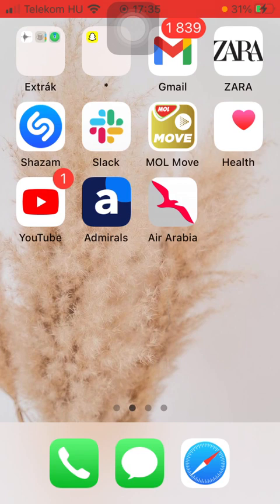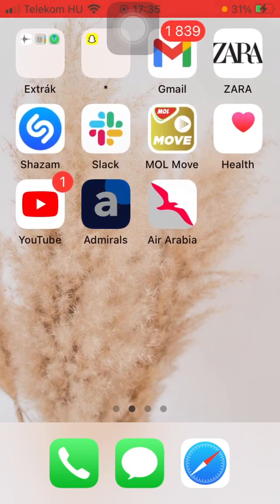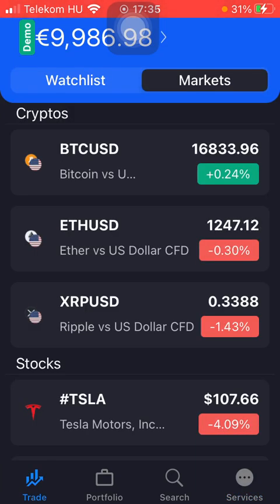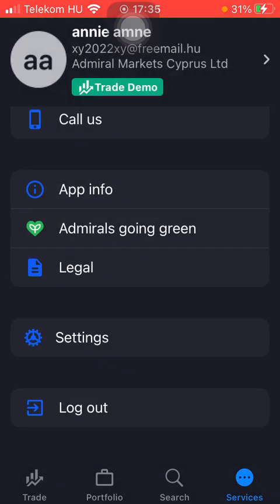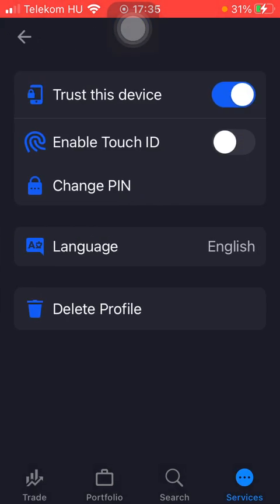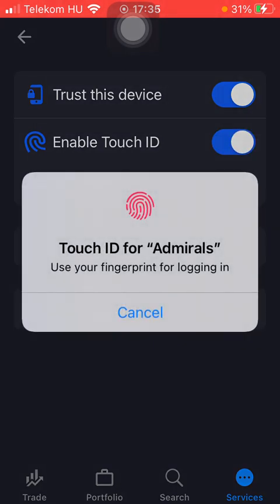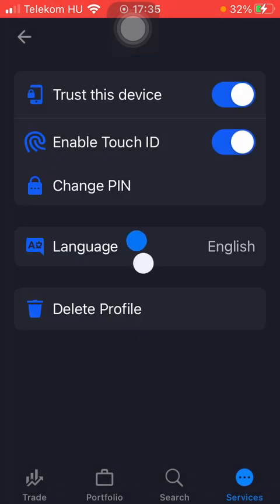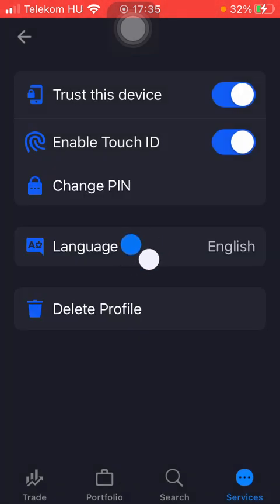How to enable touch ID on Admirals?